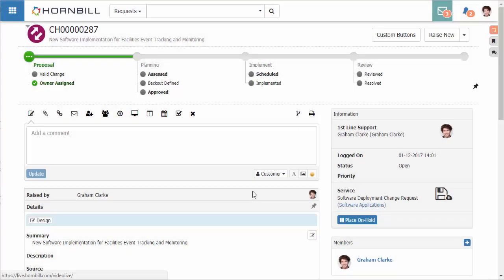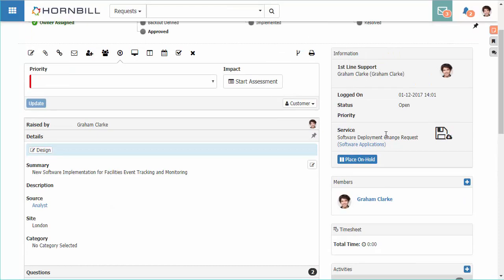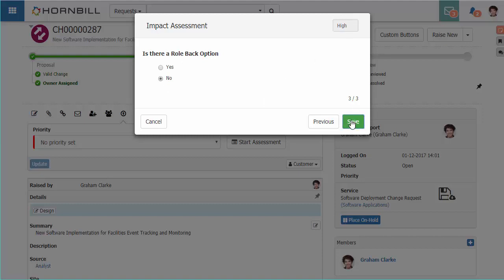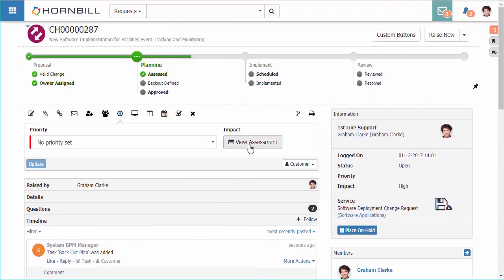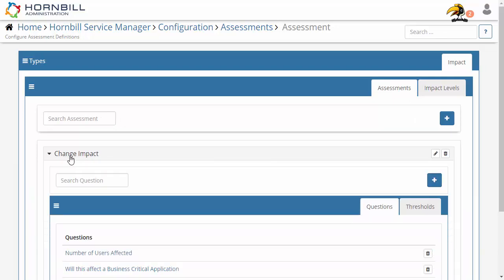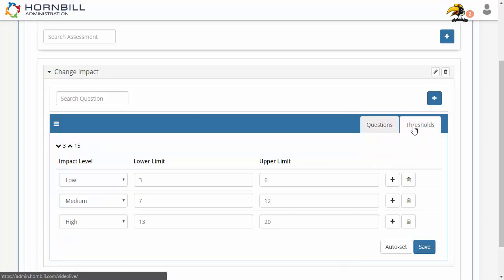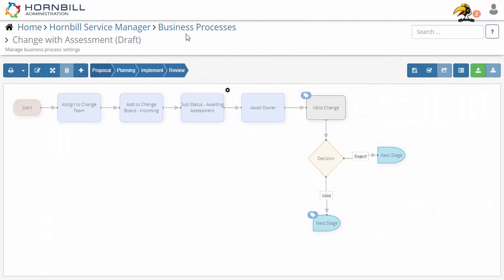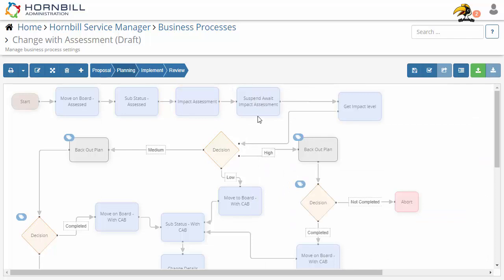Impact Assessment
Capturing the impact of a change, an incident, or any other type of request can be crucial to determining how it is managed.  But how do you decide which impact level to select?

Service Manager provides a great way of automatically determining the impact level to be applied.  Taking the guessing out of the hands of the user, they can be walked through a number of questions where each answer has a weighted value that contributes to the automatic selection of the impact level.  The results of the assessment are captured in the request along with the automatic application of the impact level.

At any point after the assessment, if things change or a mistake is found, a reassessment of the impact can be completed.

The assessments are managed as part of a Business Process which allows them to be presented to a user at any given point within the workflow.  When defining your workflow, you can easily select from any number of available assessments that you wish to present.